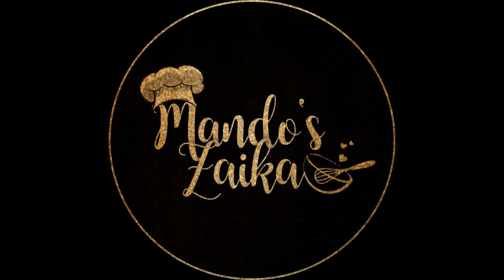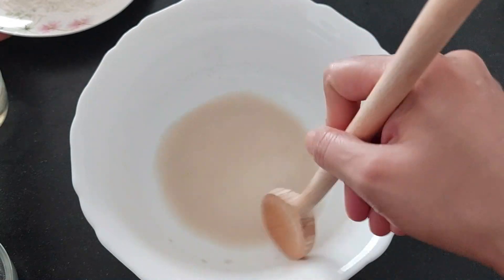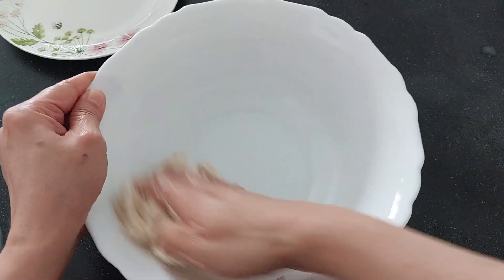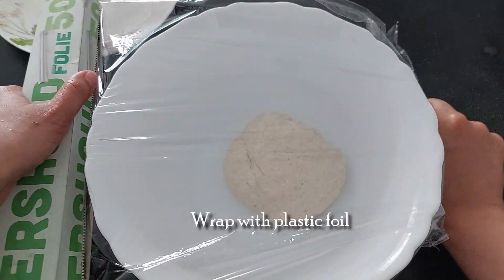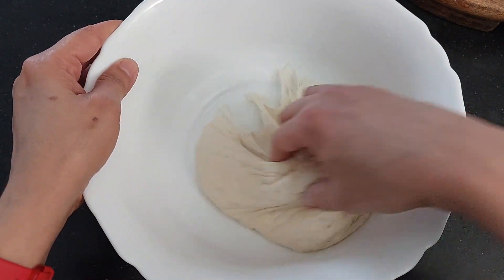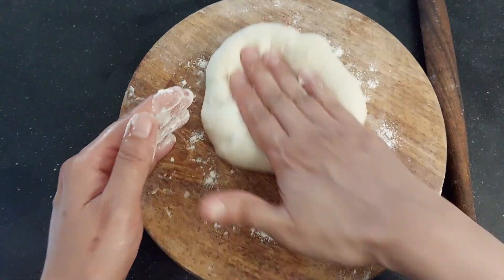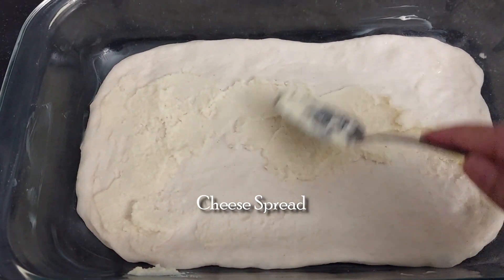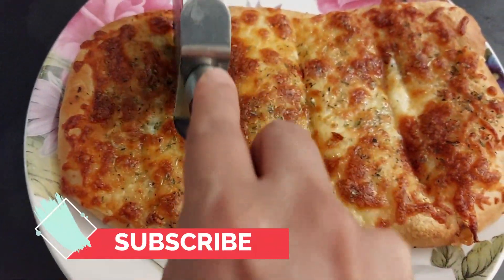Cheese Garlic Bread|Domino's style Cheese Bread|Recipe by Mando's Zaika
Cheese Garlic Bread

Recipe

Ingredients

For Dough

Instant Dry Yeast     2.5 gms
Sugar                       4 gms
Salt                           2 gms
Oil                             7 gms

For Garlic Sauce

Garlic Butter               15 gms
Cheese Spread          15 gms

Tip:You can  mince garlic and add it to butter to make garlic butter.

For Topping

Mozzarella cheese       60 gms(According to your taste)
Oregano                       ½ Tsp(According to your taste)

Tip :This measure is to make one cheese garlic bread.Do the calculation to make more.

Procedure
1.In a bowl add yeast,sugar,salt ,water,flour and knead into a soft dough,apply oil, cover with plastic foil and let it rest for an hour.
2.In a bowl add melted garlic butter and cheese spread ,mix it.
3.After an hour, shape the dough and place it on a greased tray,apply garlic sauce,add cheese sprinkle oregano.
4.Bake it in a preheated oven for 10 to 12 minutes.(Depending on the oven you have)